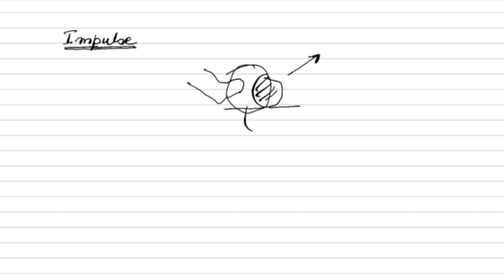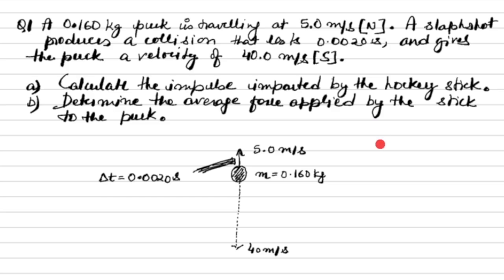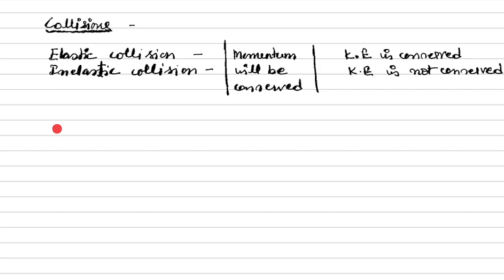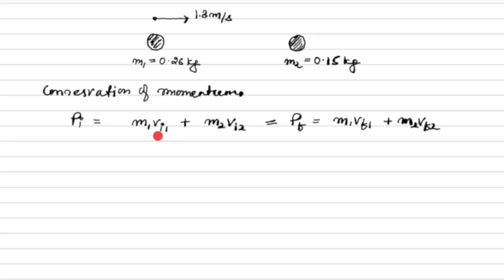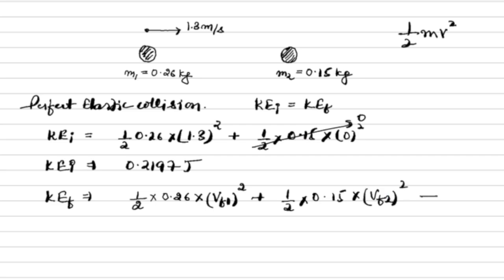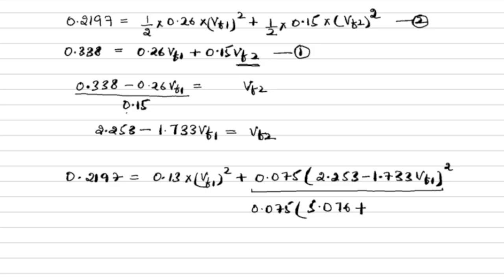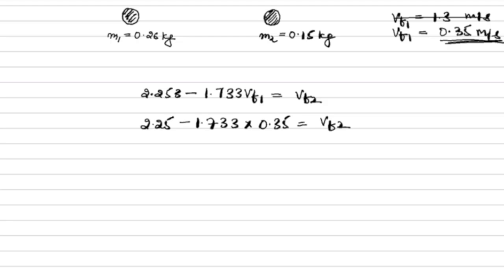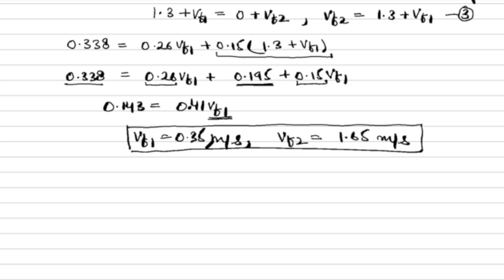Impulse and collisions